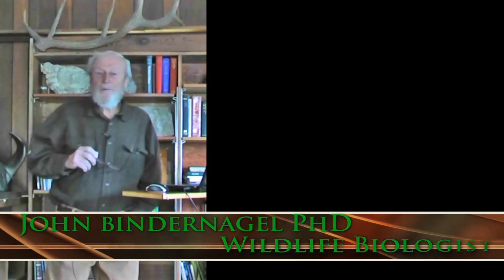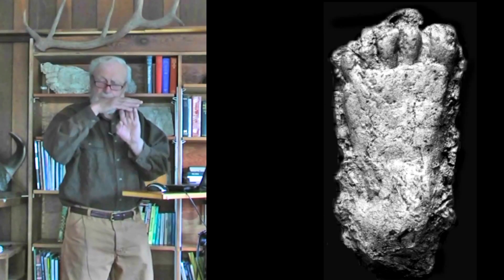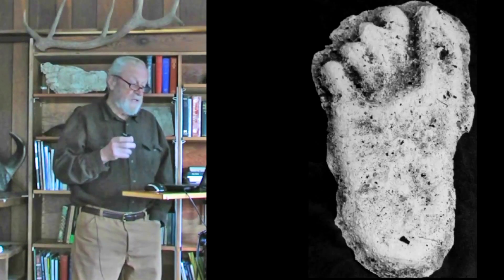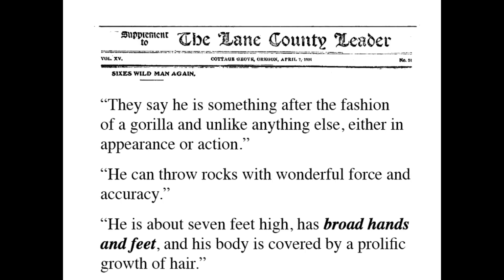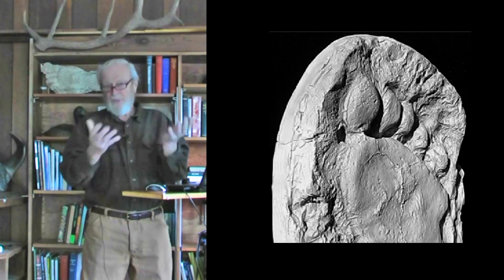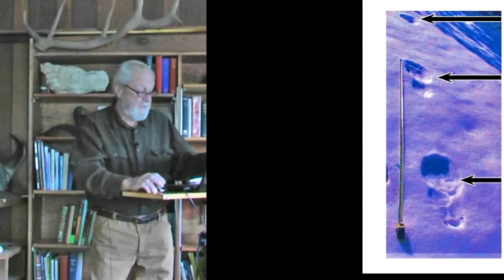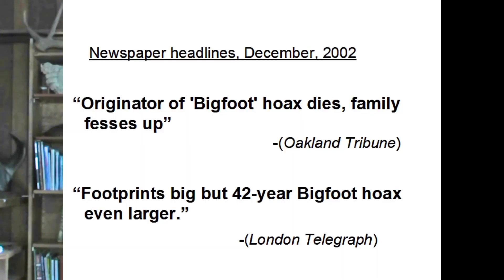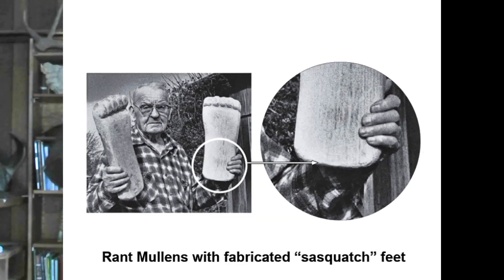Sasquatch illustrated lecture- Part 2: Bigfoot Tracks and Track Casts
Dr. John Bindernagel, a professional wildlife biologist, uses a series of photographs and casts of sasquatch tracks to illustrate a number of unique features of the sasquatch foot. He also uses photographs of lines of sasquatch tracks in snow to illustrate several unique aspects of the sasquatch gait. Crudely-fabricated "sasquatch feet," widely-accepted as an explanation for actual sasquatch tracks, are illustrated. The inhibiting effect of such hoaxes on serious sasquatch research is acknowledged.

Credits for slides used in Part 2 of Sasquatch illustrated lecture. (Names in parentheses provided or assisted with providing images)

Anonymous deer hunter
Associated press (AP Images)
Penny Dewar (and Joe Ziner)
Joe Dunn (and John Green)
Bob France (and Eric Altman)
Alex Hearn
Denis Herryford (and Rick Noll)
Don Keating
Jeff Meldrum
Dave Rubert (and Rick Noll)
Bob Titmus (and John Green)